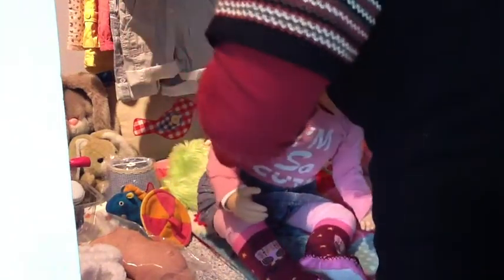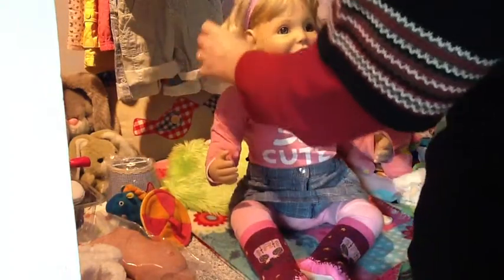Haul And Changing Clothes Toddler Yvonne P4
Reborn toddler, Yvonne Sandra.